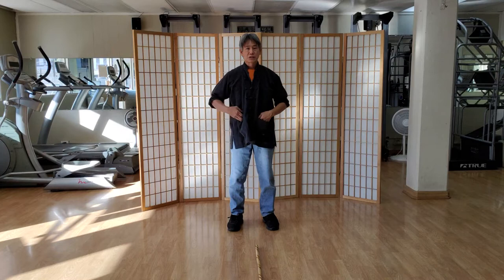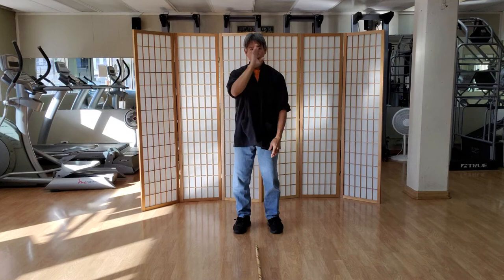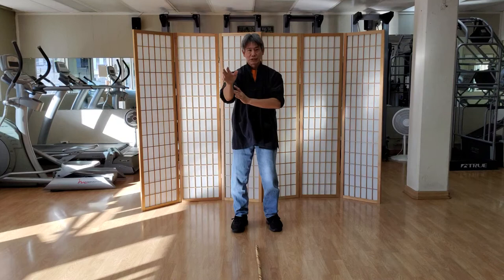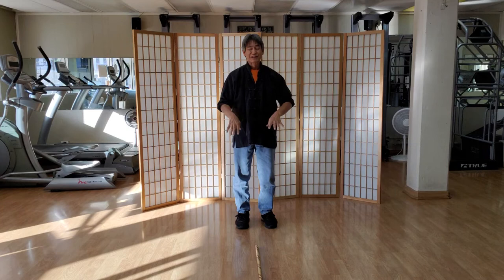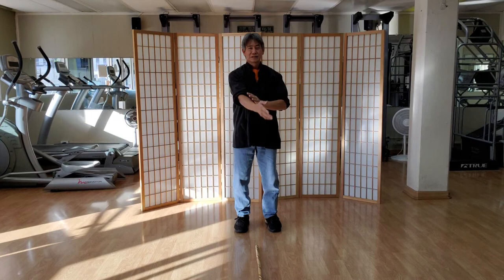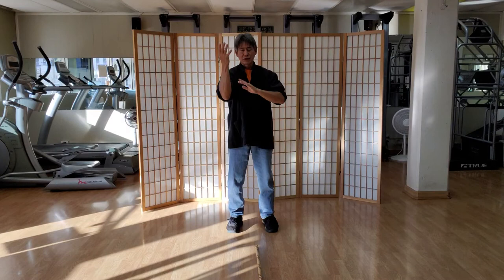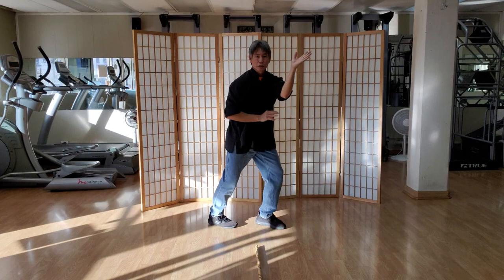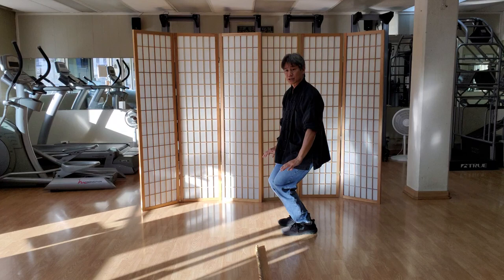Sil Lum Fut Gar Kuen: Basic Block - Chin Chi Sau (a Cutting Hand Block)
Sil Lum Fut Ga Kuen as taught by Sigung Arthur Lee at Gee Yung in Honolulu, HI. Arthur Lee was a student of Lum Dai Yong, Gee Yung's founder. The Hawaii school is currently under the leadership of Harlan Lee. You can find more information about the school

This clip introduces the Chin Chi Sau hand block and the basic drills to begin it's development as taught to me in Gee Yung Hawaii.  It is a simple and effective block when exectuted correctly and combined with the proper "Hung Ma" or "walking horse".

Chin Chi Sau is one of our basic hand blocks that can be both internal and external. Like most blocks and strikes, it is initially learned in it's external form, with the internal aspects developed over time through refinement. Chin Chi Sau in simple terms, is a cutting block that can be applied to an oncoming strike from the inside or outside. It can also be executed going away from you or coming towards you, allowing for Tung Lik or "swallowing" power to be applied. Other powers can of course be applied to. neutralizing, stopping, redirecting, etc...

Please contact me at for more information about Sil Lum Fut Ga Kuen or other related topics (Qi Gong, Tai Chi for Health Institute, Yang Tai Chi 108 Long Form, Reiki, Healing Treatments. )